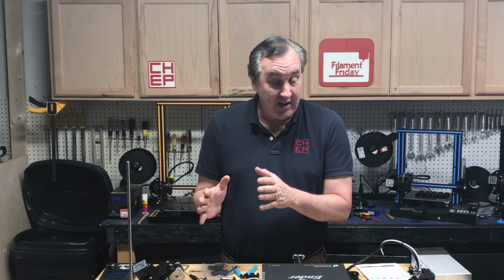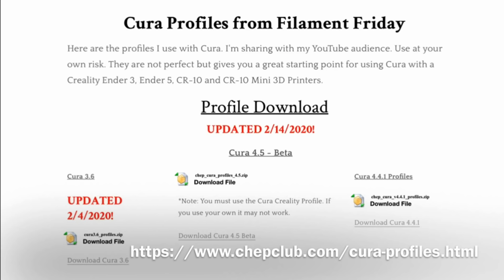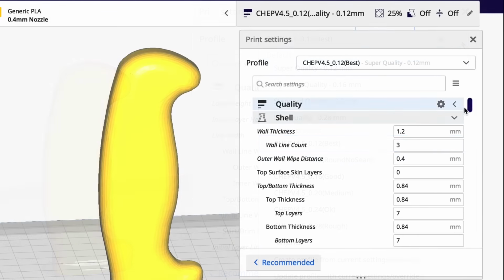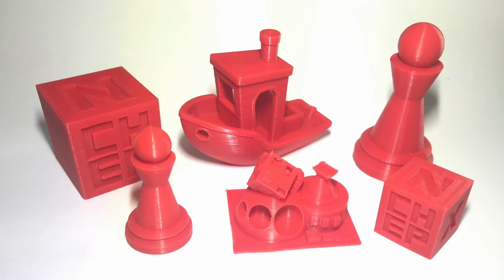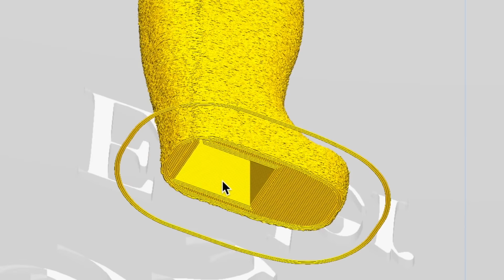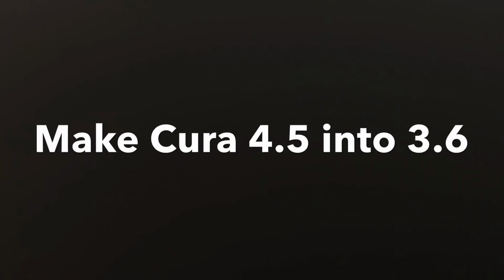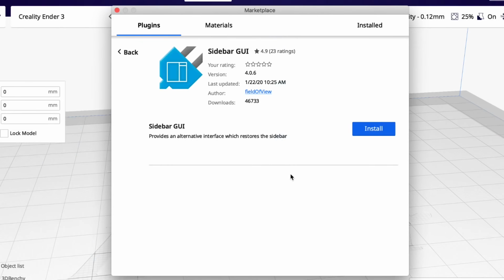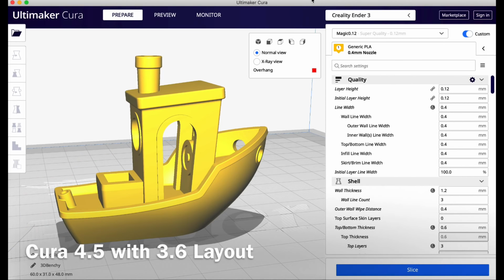Cura Slicer 4.5 Beta Profiles and Updated 3.6 Profiles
Chuck tests and modifies his profiles for Cura Slicer 4.5. He also improves his version 3.6 Profiles for those that want to stick with that version. He shows you some of the improvements to Cura 4.5 and also a plug-in for 4.5 to give you that 3.6 look and feel but full use of the Cura 4.5 Beta Features. He explains it all in this episode of Filament Friday.

Filament Friday Filament:

X-Axis Tensioner
Y-Axis Tensioner

PTFE, Couplings and Cutting Tool:

Creality Silent Stepper Board
CR10/Ender3 Silicon Heater Block Cover

CR-10 V2
From Banggood
From
CR-10:
CR-10S Pro
CR10 Mini
Creality Ender 3X - Creality Ender 3 plus Glass Bed and 5 Extra Nozzles:

Filament Friday Filament

Filament Friday Sticker:
Send Self Addressed Stamped Envelope to:
Electronic Products

Chuck's Arduino Book: